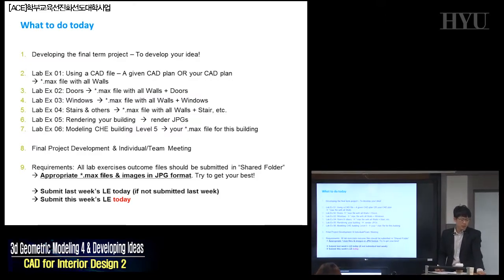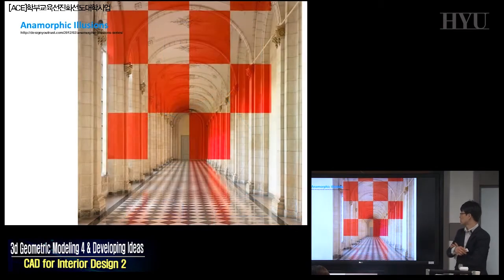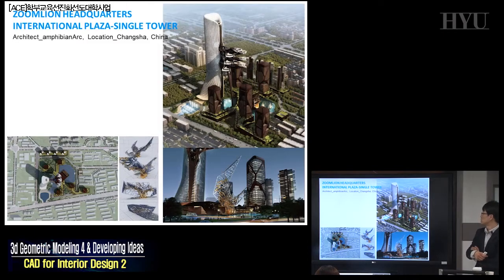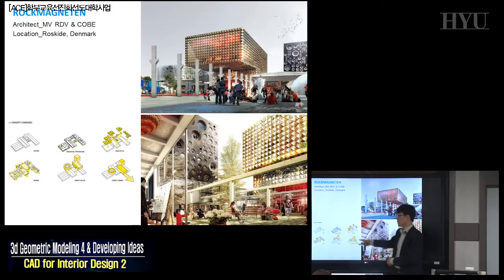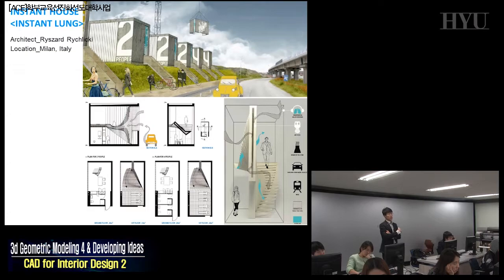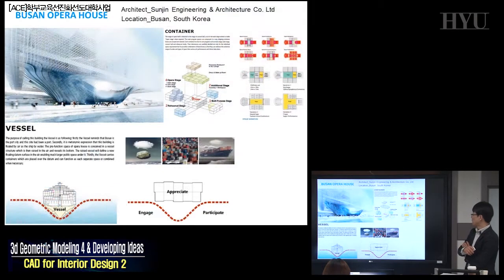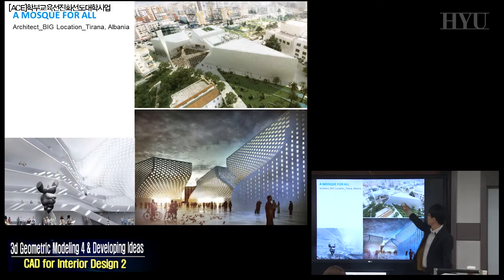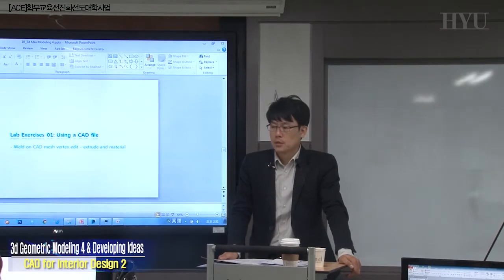실내디자인 8강 3d Geometric Modelling 4 & Developing Ideas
Architectural modeling using 2d CAD plans & developing DA project ideas